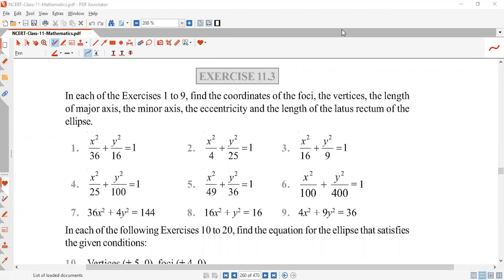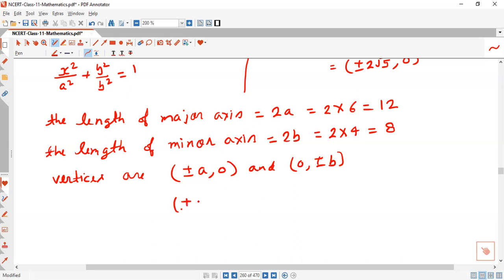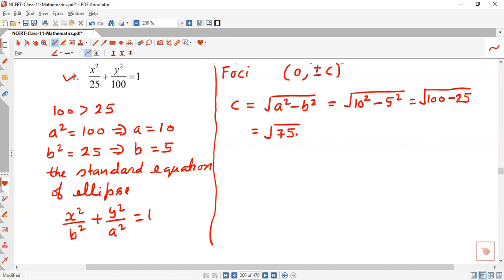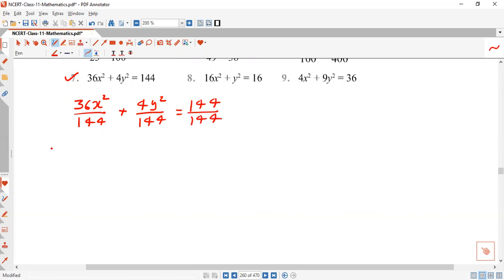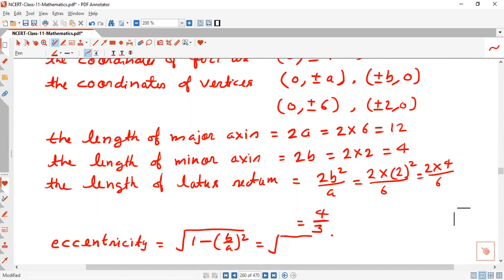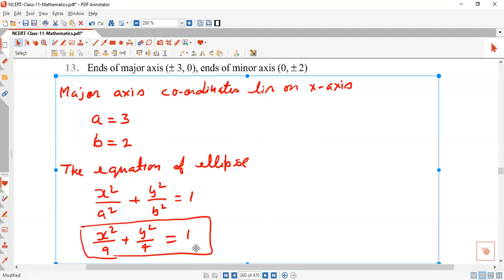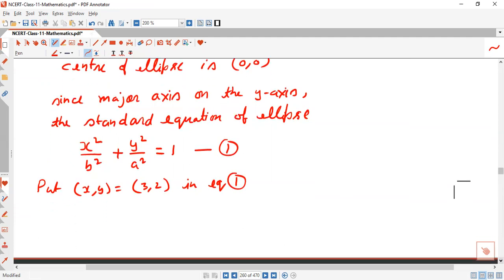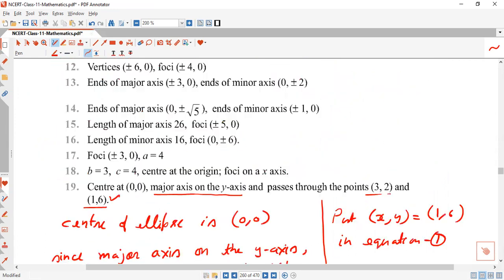class 11 conic section chapter 11 exercise 11.3